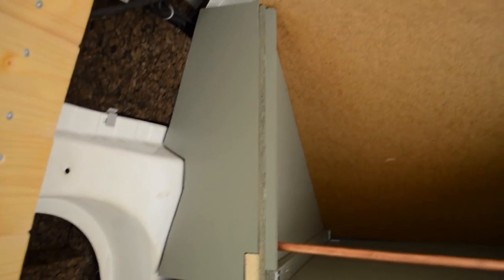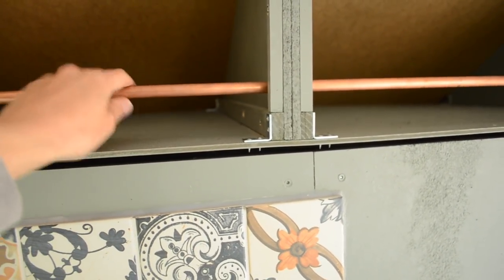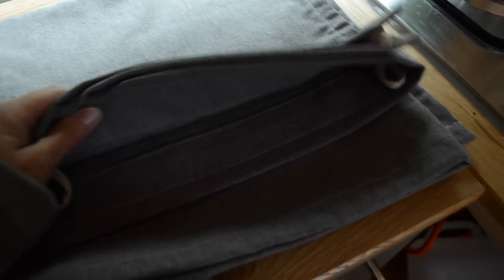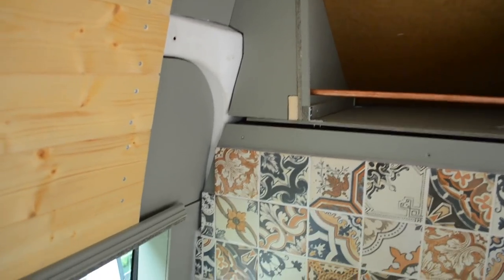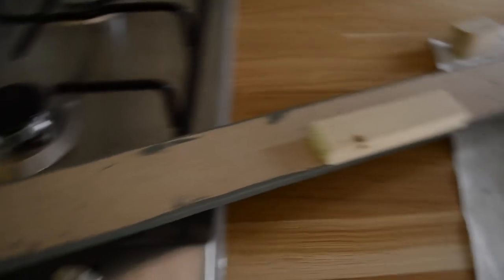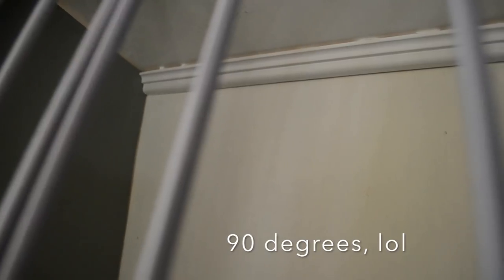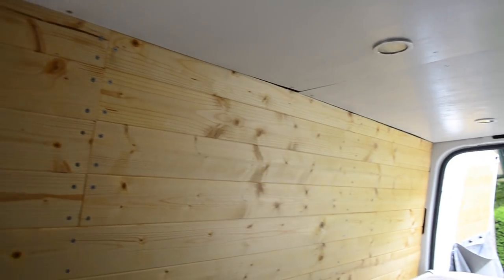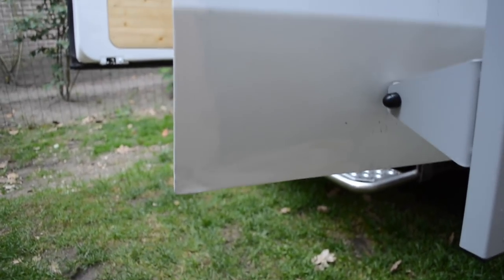Lighting the Woodburner! - Campervan Conversion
CAMPERVAN CONVERSION